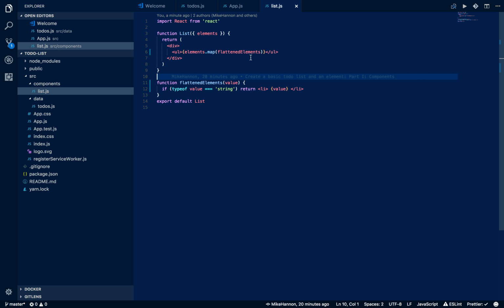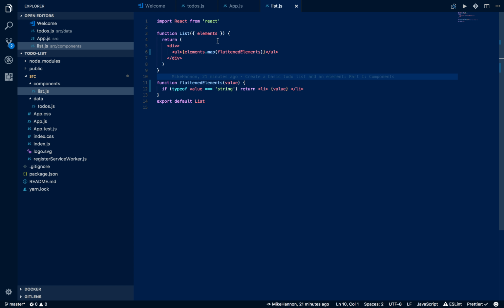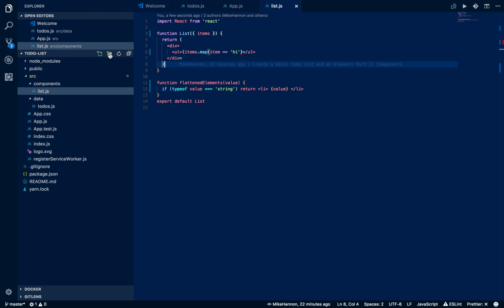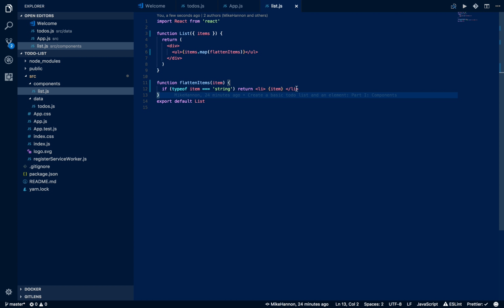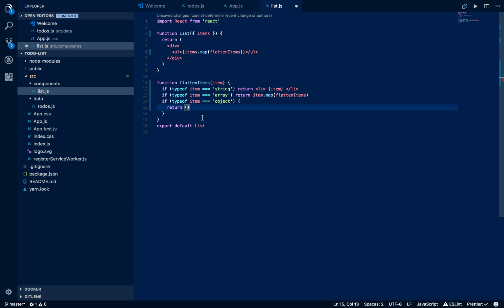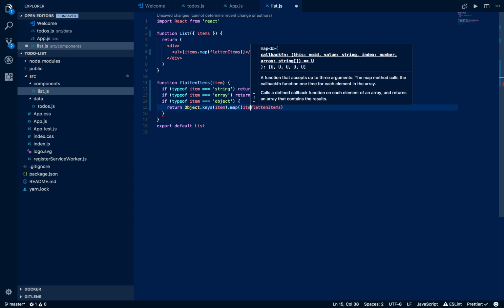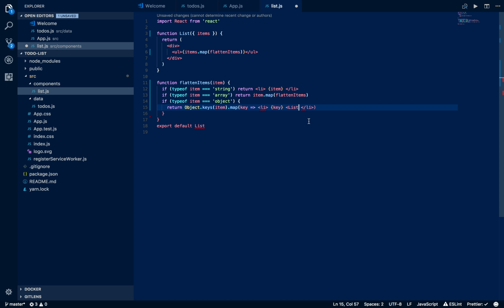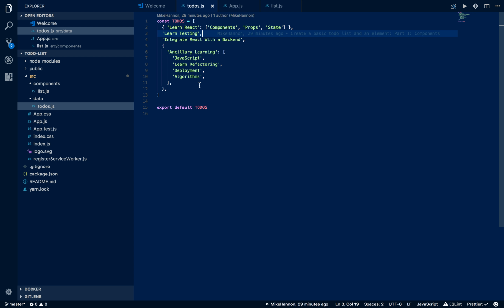Learning React Part II Map Algorithm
Part II of a learn react series.